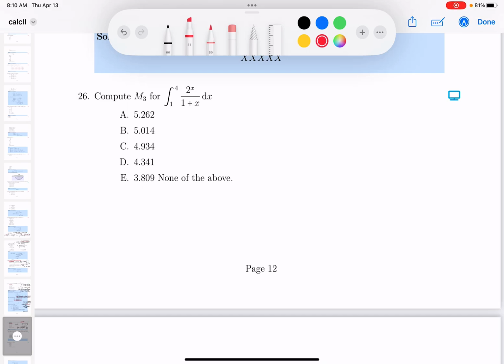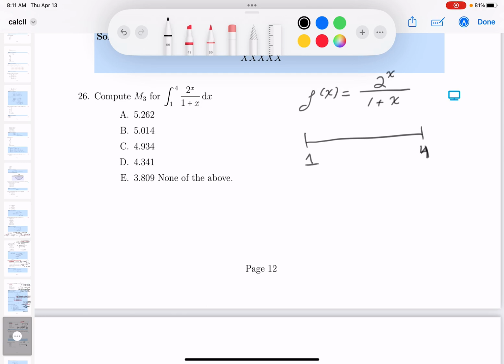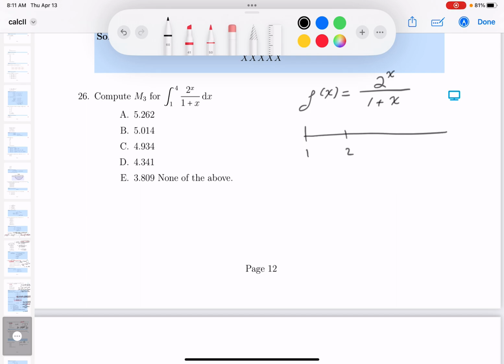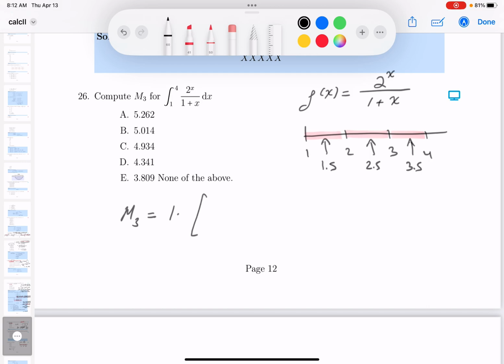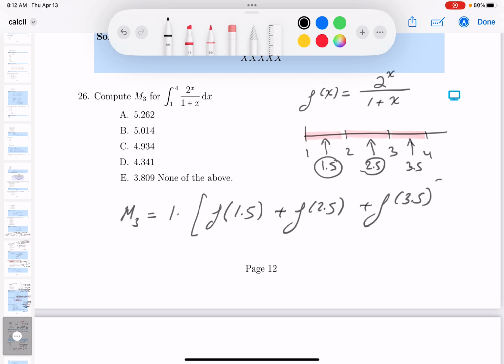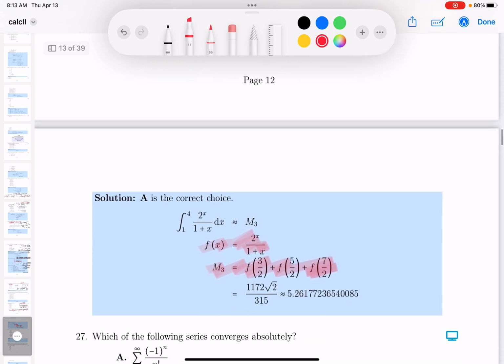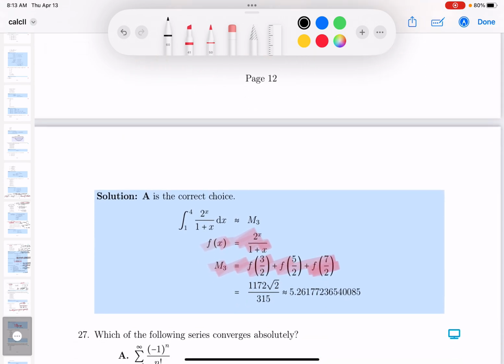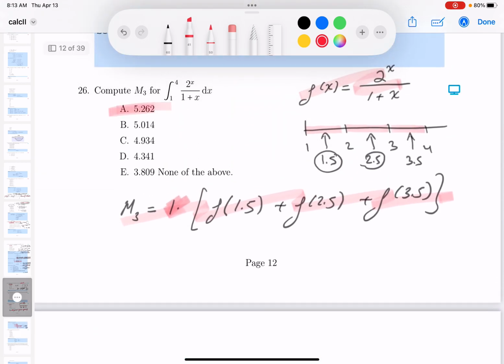mth 122 bprp review 26